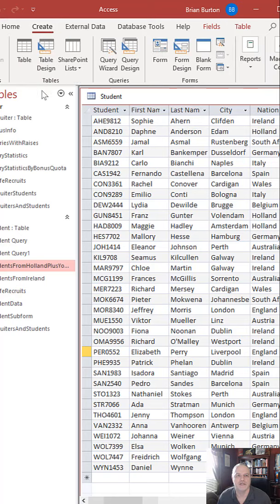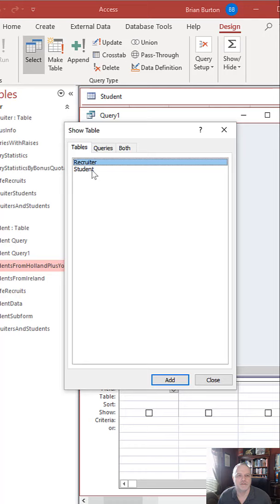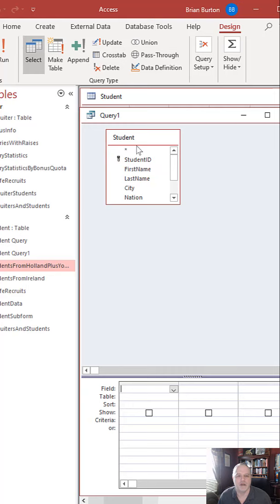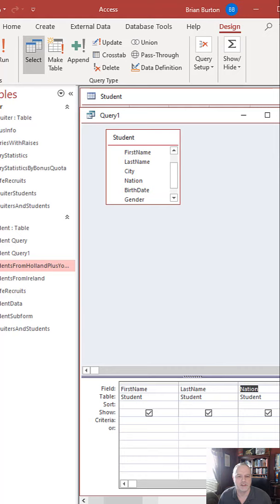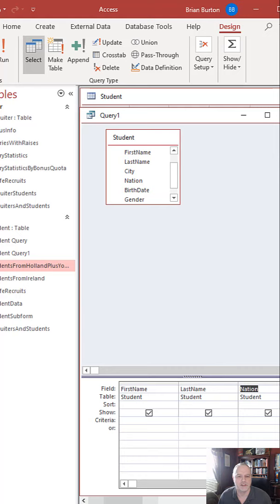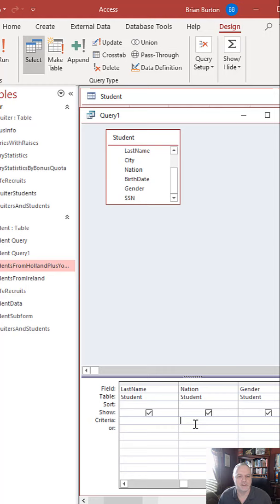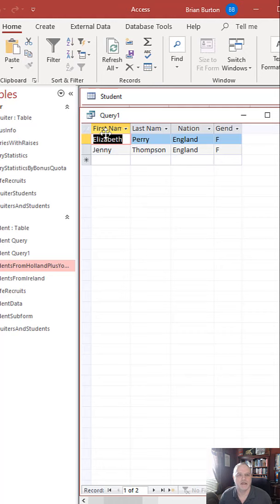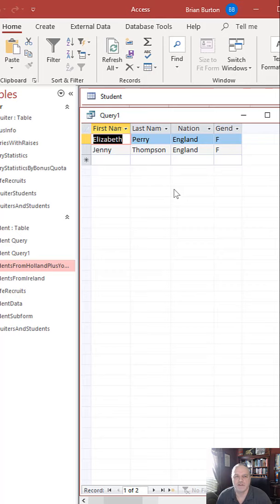How to Create a Query by Design with Microsoft Access 365 in 1 Minute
A tutorial on how to use Microsoft Access 365 Query by Design to return query results.